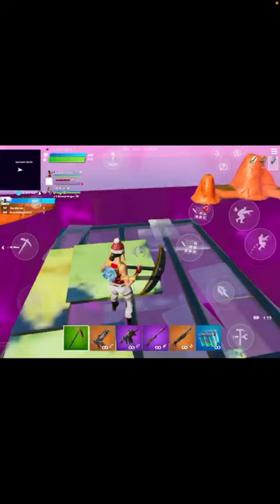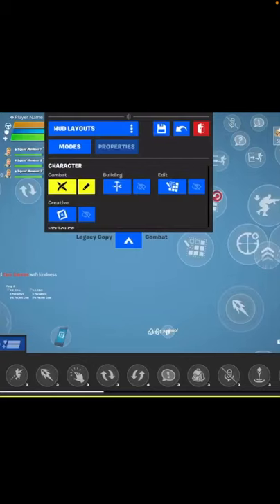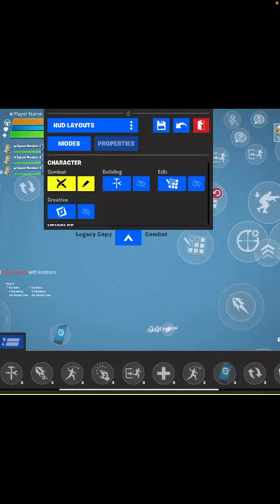Marco on fortnite Mobile !! Easy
Make sure to like and subscribe if you want to win a free skin and comment down your user name and if you guys want More videos like this make sure to like and subscribe